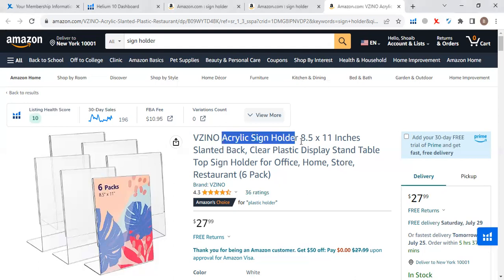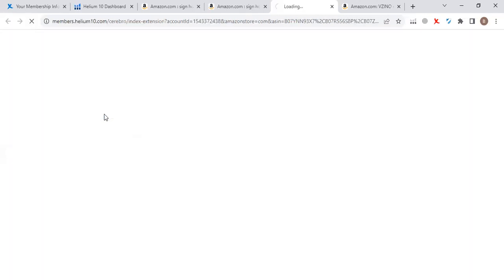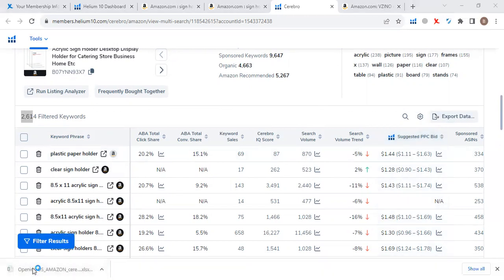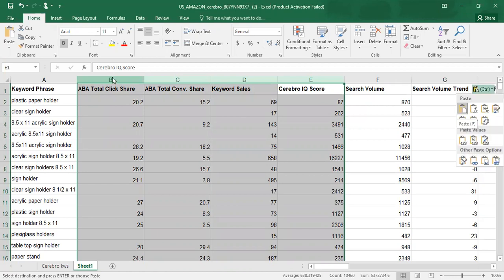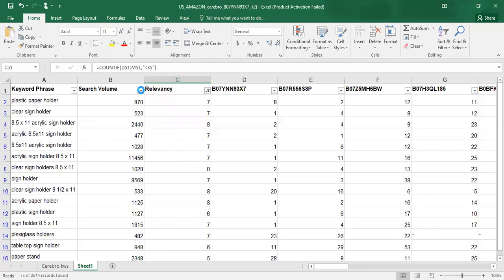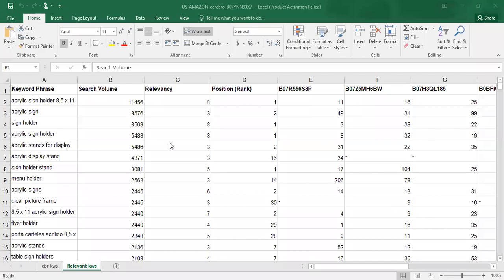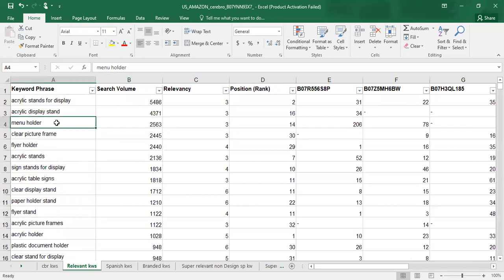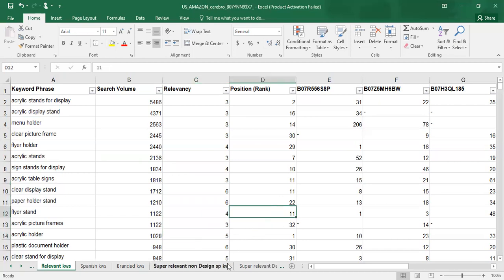How to do Keyword research for Amazon Listing and PPC Campaigns | How to rank product on Amazon-2023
Hi Folks,
I hope all are doing well. In this video, I have explained how to do in-depth keyword research for Amazon SEO, listing optimization, and especially Amazon PPC Campaigns that boost sales, organic ranks, and profits with lower Acos and High Roi.